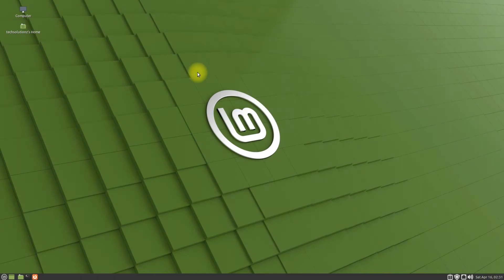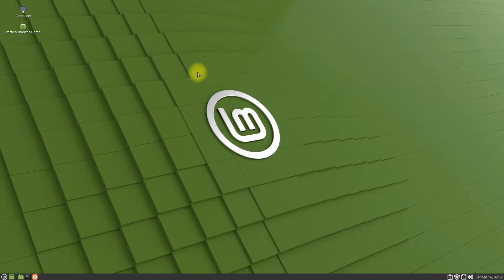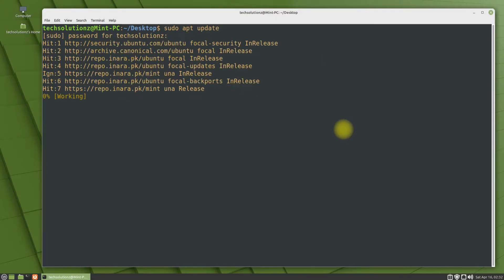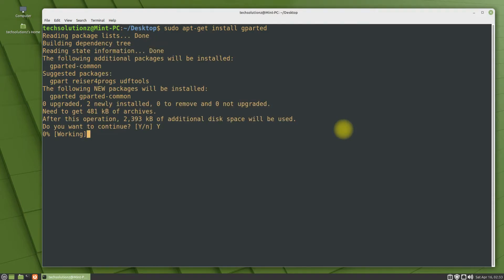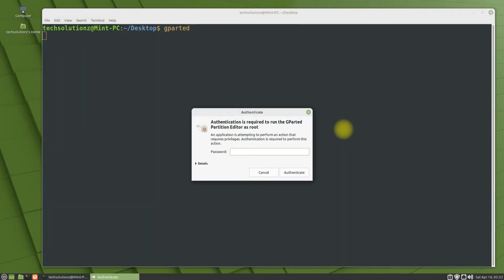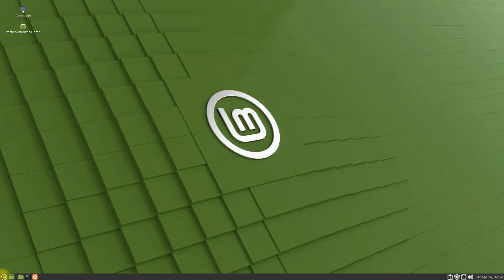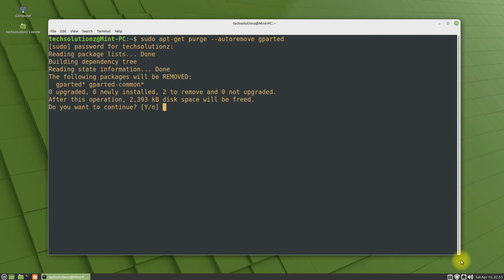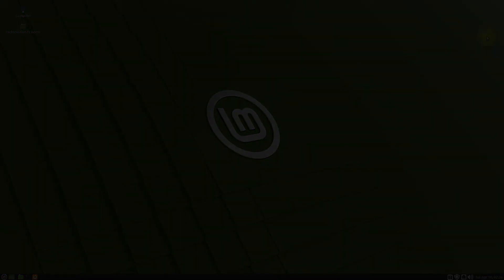How to Install Gparted on Linux Mint 20.3 | Installing Gparted Partition Editor for Linux Mint 20.3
How to Install Gparted on Linux Mint 20.3 | Installing Gparted Partition Editor for Linux Mint 20.3 | GParted is a GNOME Partition Editor. You can also think of GParted as Graphical Partition Editor free partition editor for graphically managing your disk partitions. GParted can be used on x86 and x86-64 based computers running Linux. GParted is the partition editor application.
GParted Live is a small bootable GNU/Linux distribution that contains the partition editor application.